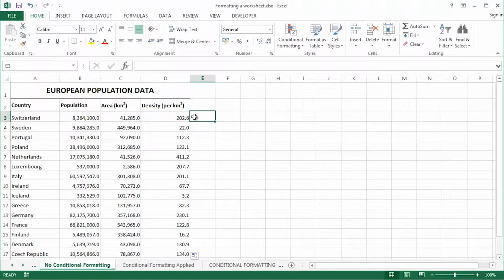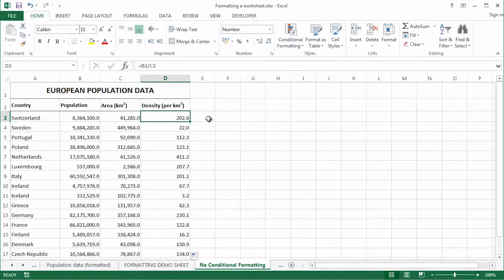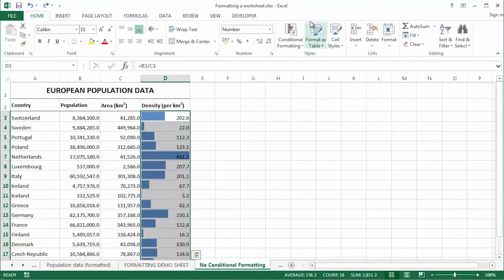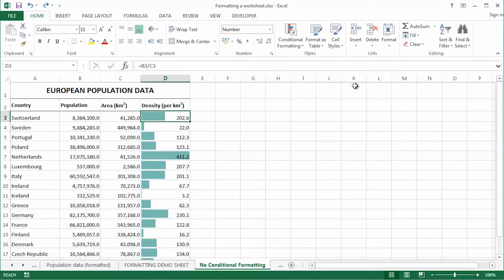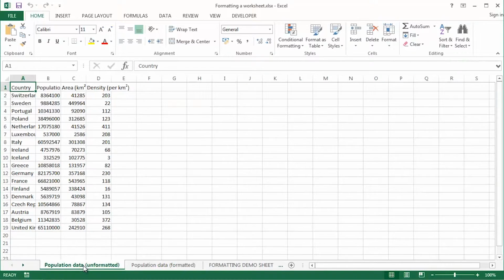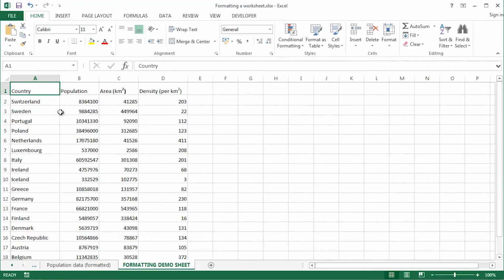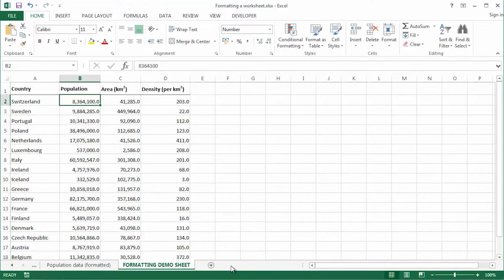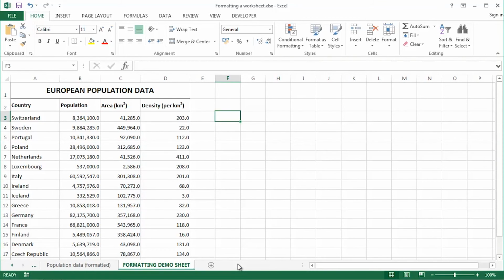Microsoft Excel - Conditional Formatting: Part 1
In this first part of a ‘trilogy’ of videos, we cover the fundamentals of Conditional Formatting in Microsoft Excel to spot trends and patterns in your data.